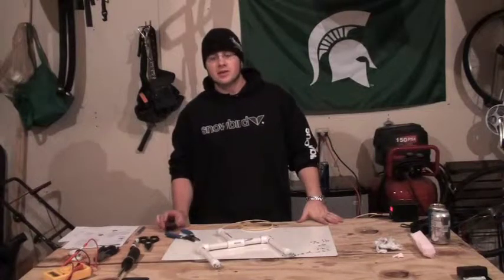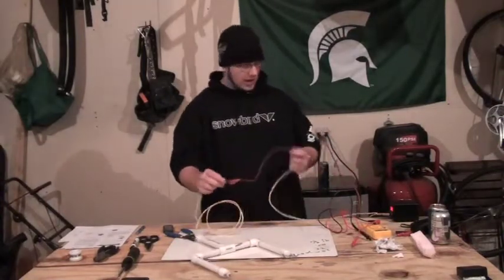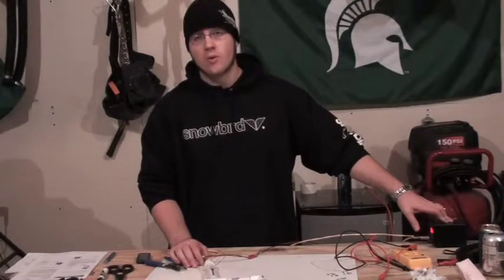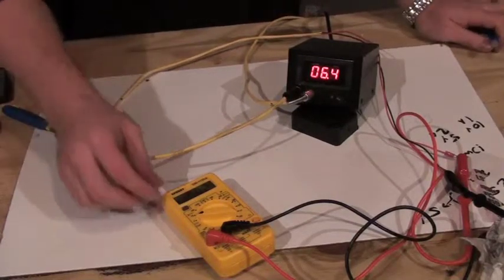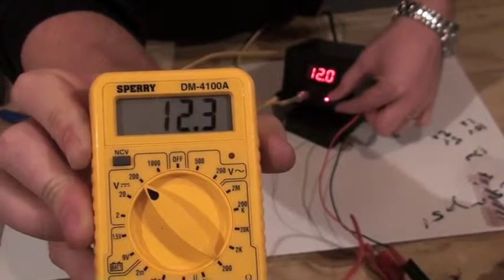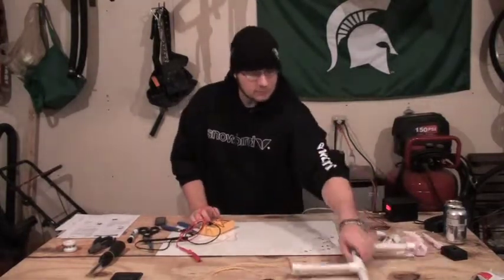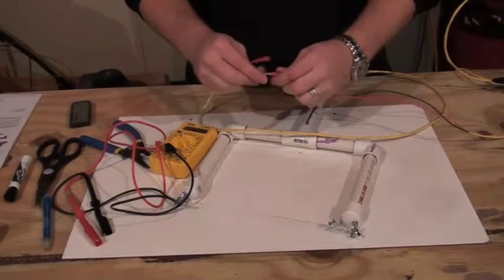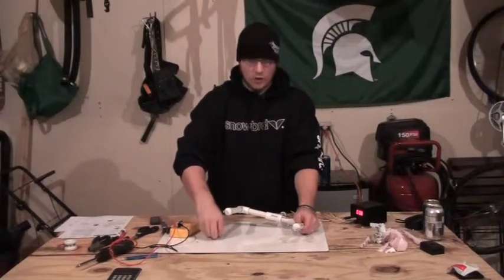Troubleshooting - Scenario 1 - Hot Wire Foam Cutter Tutorial